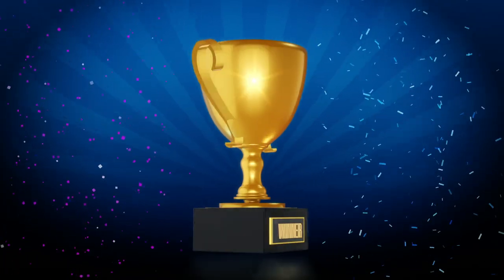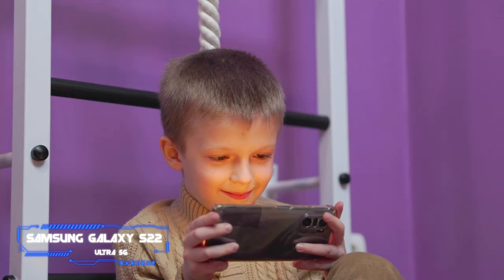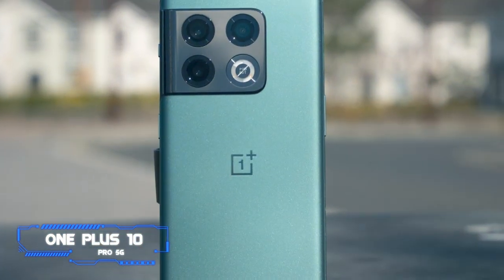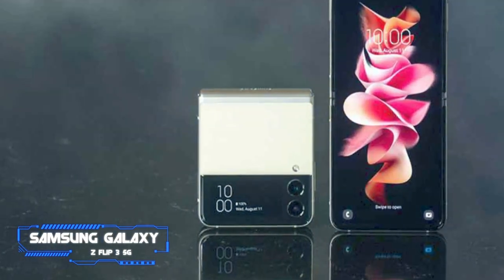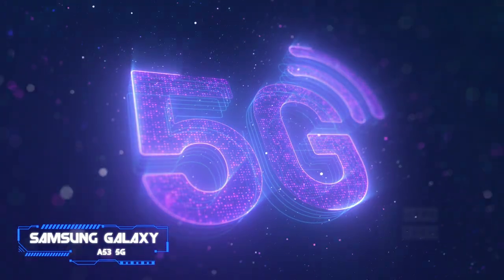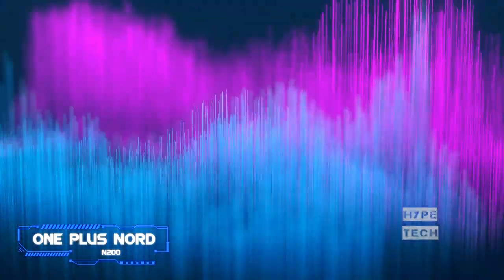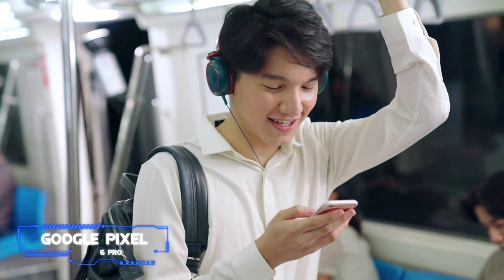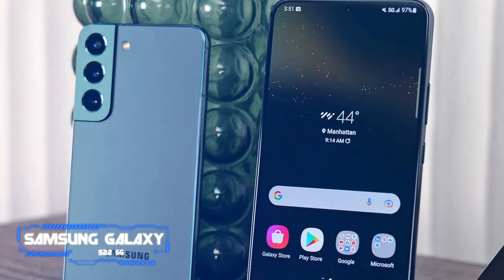Best Android Smartphones in 2024 (Updated May 2024) - How to Choose an Android Smartphone?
Top 7 Android Smartphones
✨ Samsung Galaxy S22 Ultra 5G
✨ OnePlus 10 Pro 5G
✨ Samsung Galaxy Z Flip 3 5G
✨ Samsung Galaxy A53 5G
✨ OnePlus Nord N200
✨ Google Pixel 6 Pro
✨ Samsung Galaxy S22 5G

▬▬▬▬▬▬▬▬▬▬▬▬▬ INFOS ▬▬▬▬▬▬▬▬▬▬▬▬▬